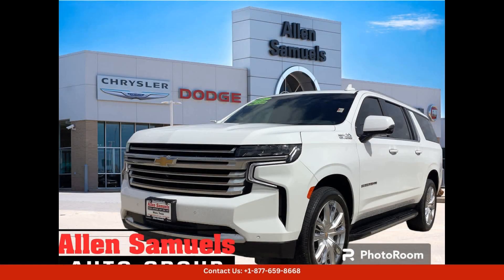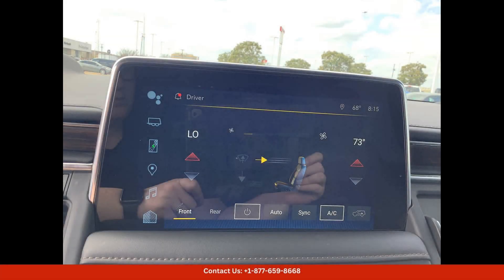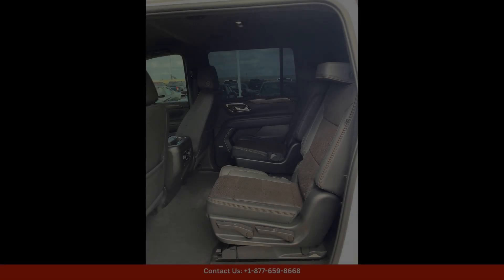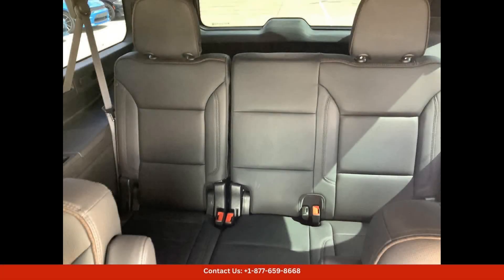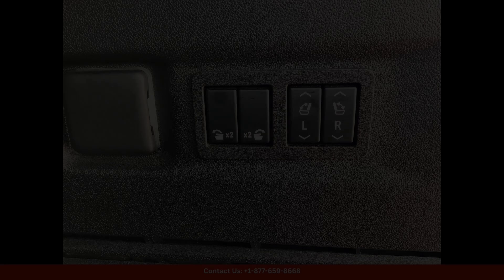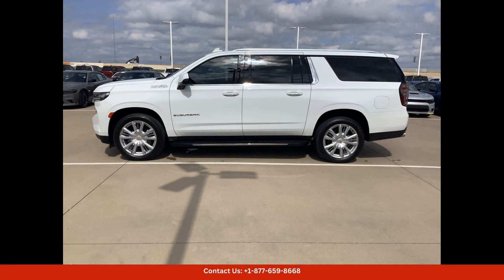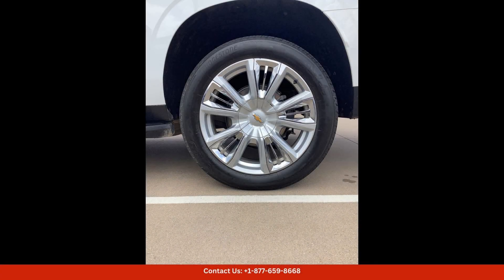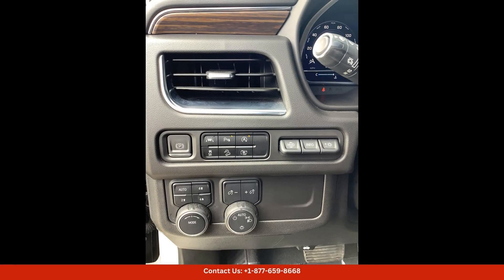2023 Chevrolet Suburban Utility High Country for Sale in Waco, Texas | Bid here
2023 Chevrolet Suburban Utility High Country for Sale in Waco, Texas | Bid here "Auction starting Bid Price of $69,735 - Reserve not met."

The 2023 Chevrolet Suburban High Country in Summit White is a luxurious and spacious SUV that exudes sophistication and style. This model is the epitome of elegance, with its sleek exterior design and premium features.

This stunning SUV is equipped with a powerful 6.2L V8 engine that delivers impressive performance, making every drive a thrilling experience. The Summit White exterior color adds a touch of class to this already impressive vehicle, turning heads wherever you go.

Inside, the Chevrolet Suburban High Country offers a spacious and comfortable cabin that is perfect for long drives and family trips. The interior is adorned with premium materials and finishes, creating a luxurious and upscale ambiance.

In terms of technology, this SUV is equipped with the latest features to make your driving experience more convenient and enjoyable. From advanced infotainment systems to cutting-edge safety features, the 2023 Chevrolet Suburban High Country has it all.

If you are looking for a top-of-the-line SUV that combines style, performance, and comfort, the 2023 Chevrolet Suburban High Country in Summit White is the perfect choice. Visit our dealership in Waco, Texas to see this stunning vehicle in person and take it for a test drive today.

Toyota
Sedan
SUV
Truck
Minivan
Coupe
Hatchback
Honda
Ford